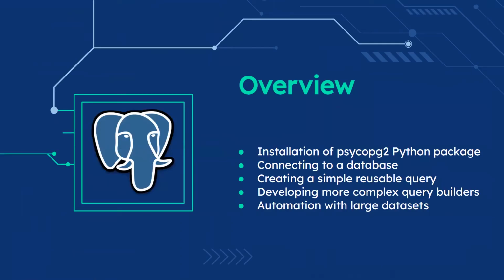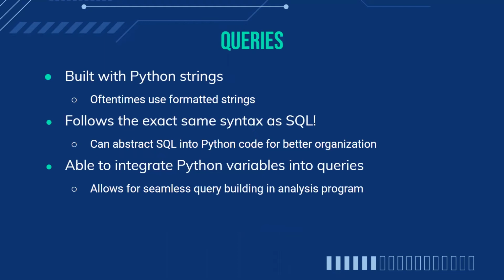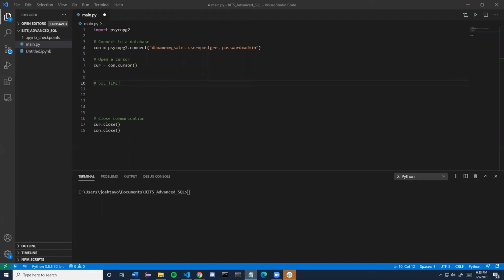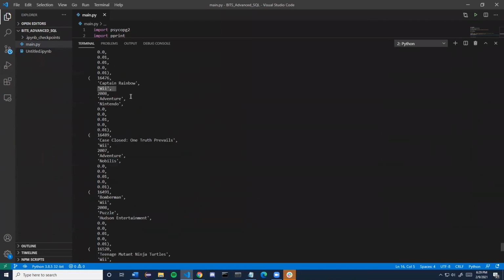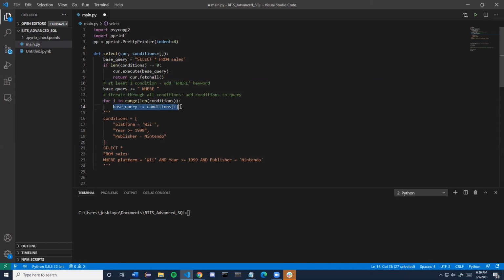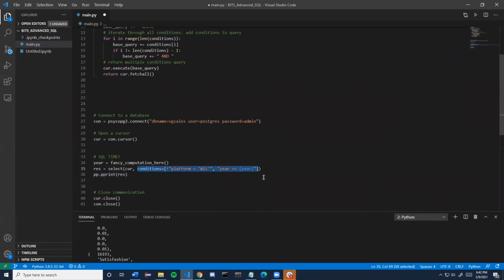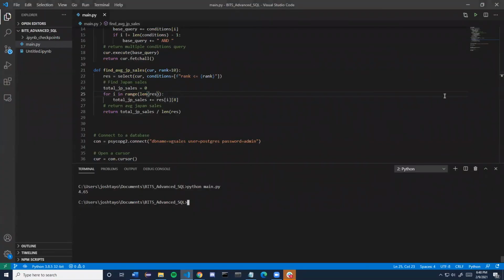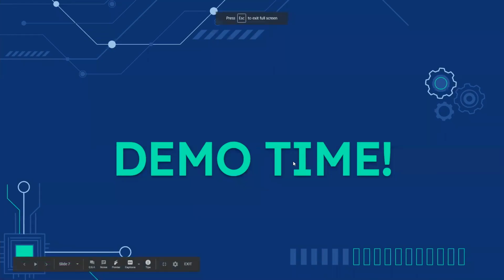BDAA Advanced SQL Workshop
Learn how to handle big data sets and organize to have better readability. Prepare dataset for data analysis.

0:00 Welcome
0:43 Intro to SQL Recap
5:00 Overview
6:53 PSYCOPG2
9:52 Connecting to Database
11:10 Queries
12:10 Demo
48:55 Upcoming Events